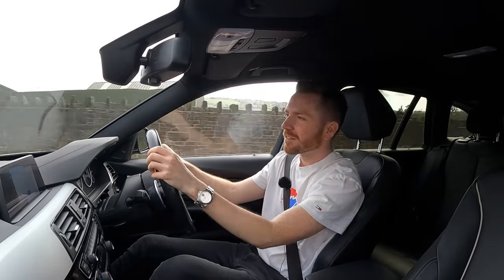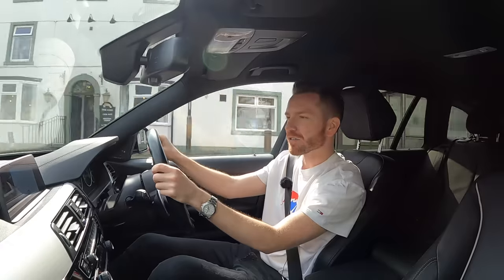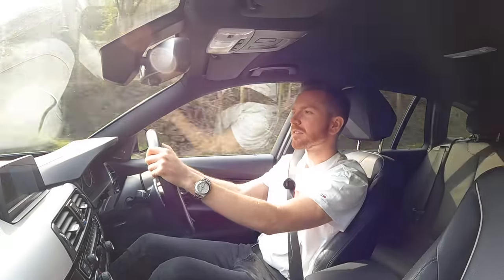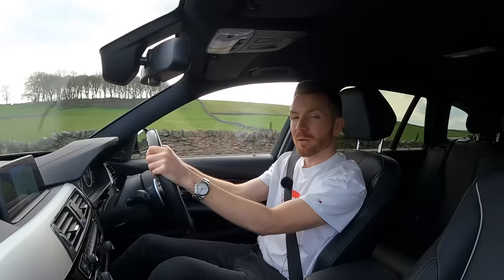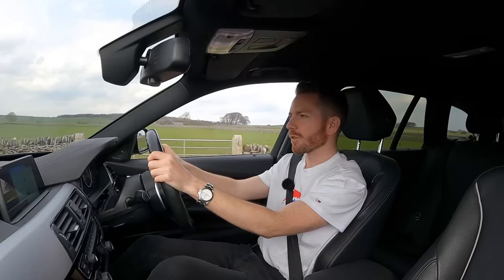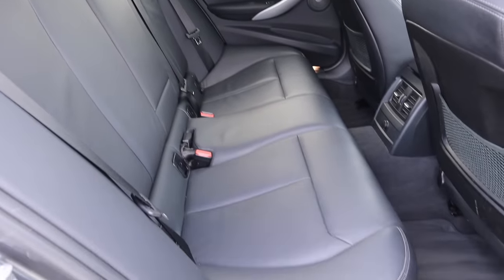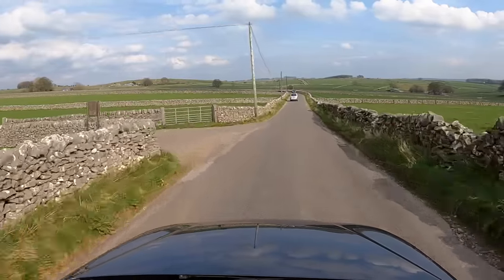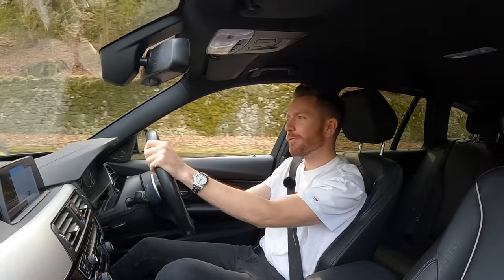Should You Buy a BMW 3 SERIES TOURING? (Test Drive & Review F31 320d)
Today I'm in this 2018 BMW 320d Touring. Let's see what it's like...